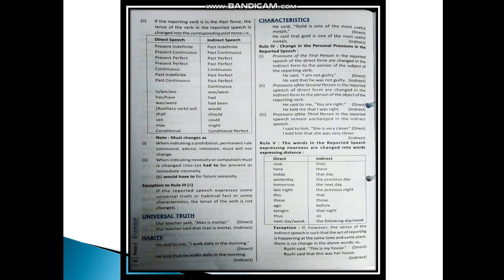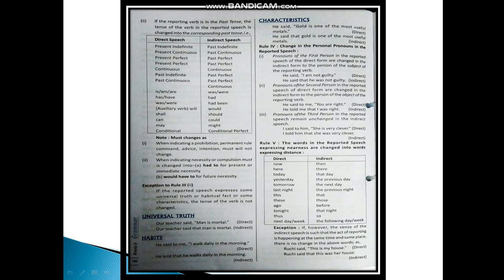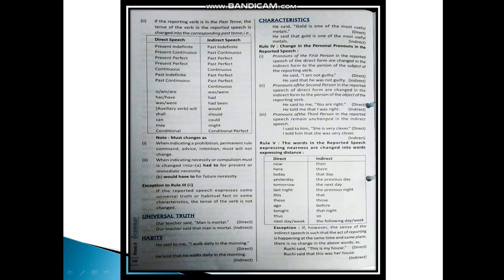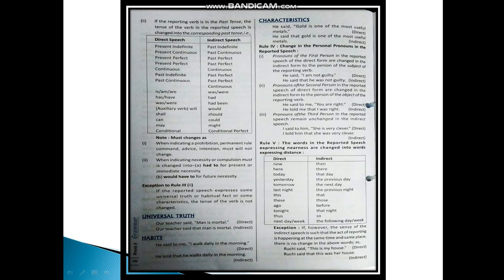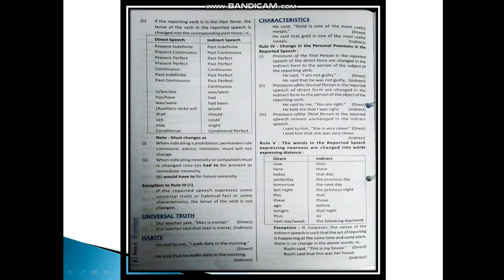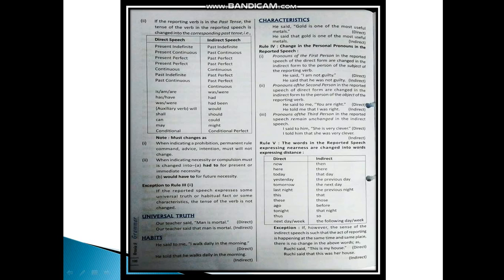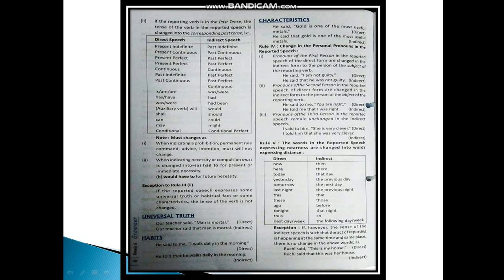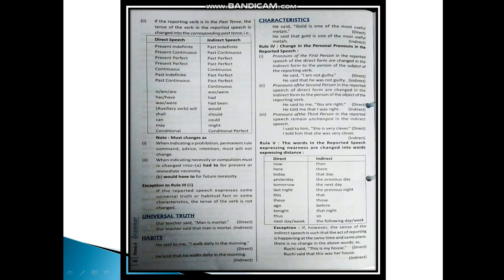CLASS-9 ENGLISH (REPORTED SPEECH: PART-2)